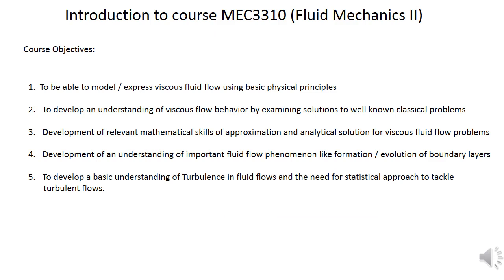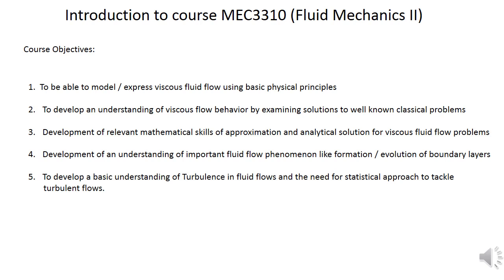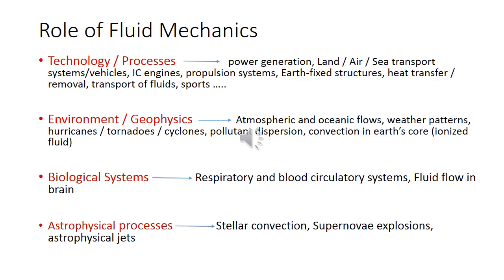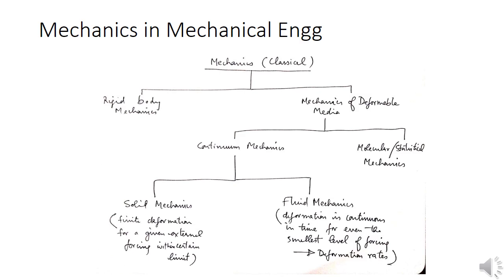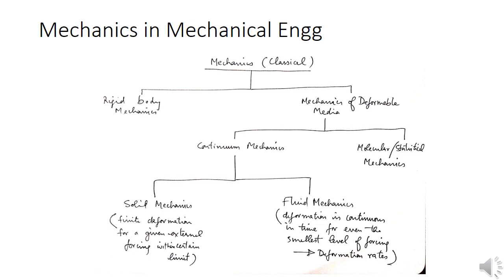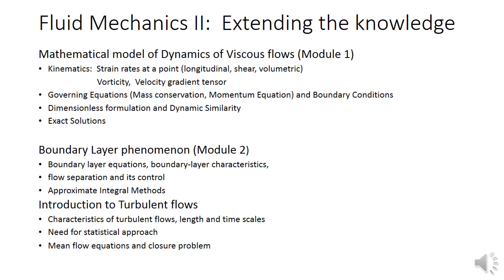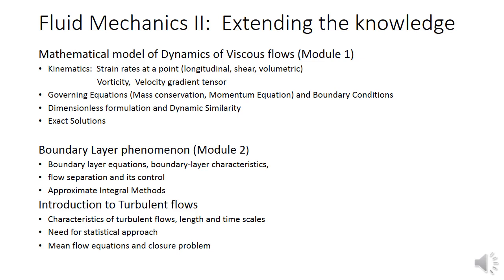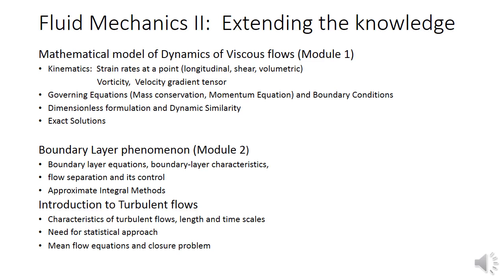Lecture 1 INTRODUCTION TO FLUID MECHANICS II